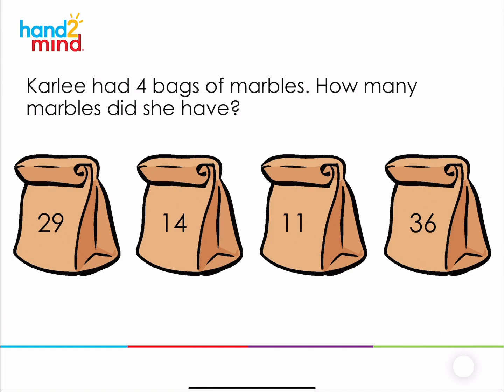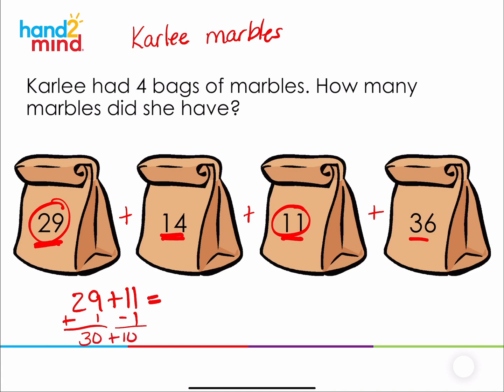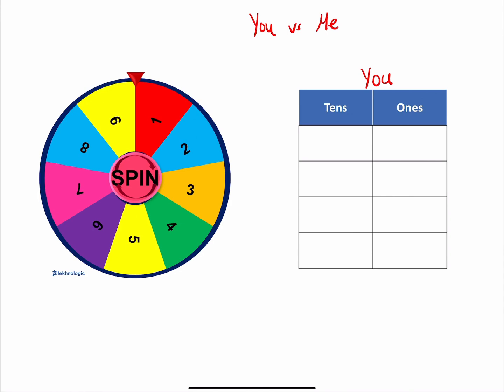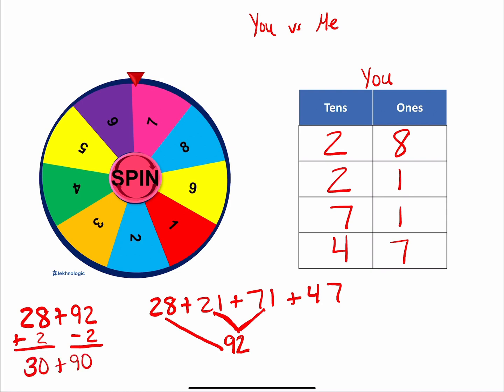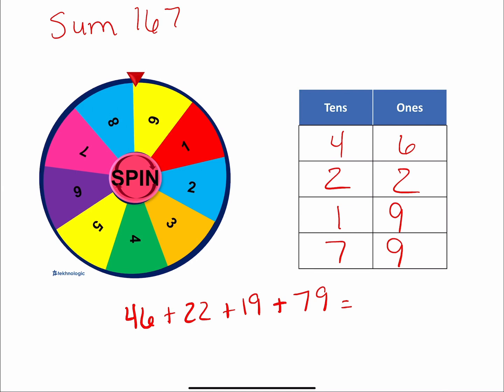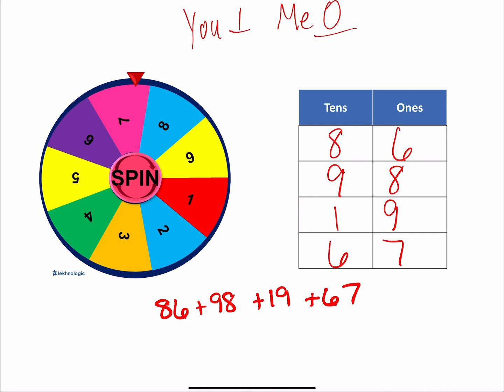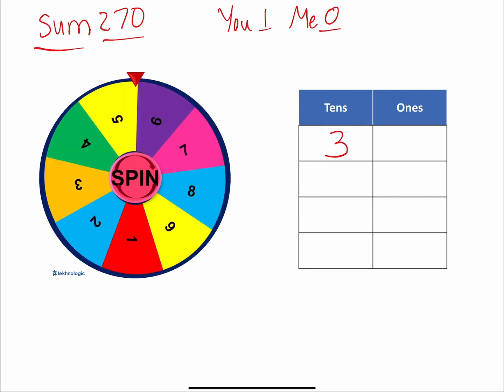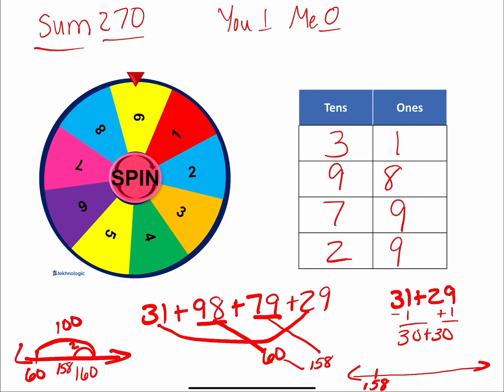hand2mind Adding up to 4 2-Digit Numbers Math Lesson, Grade 2, Week 4 Day 3